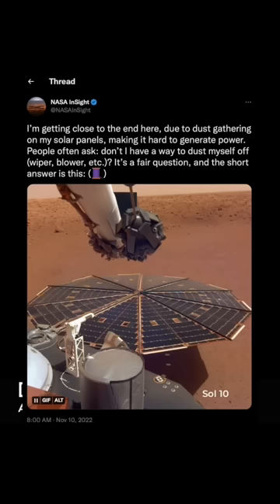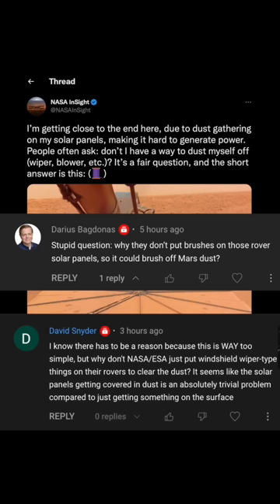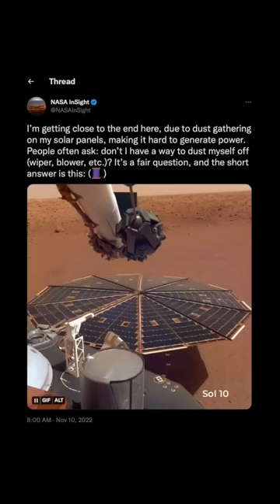Why don’t Mars probes wipe the dust off their solar panels?